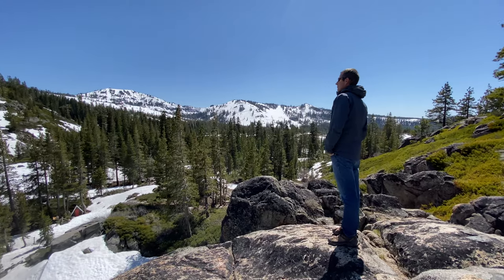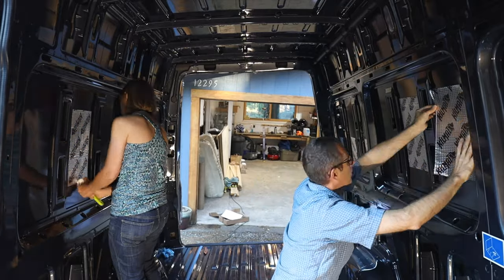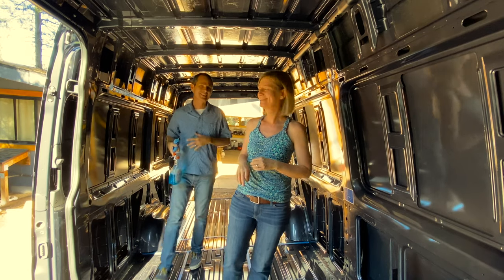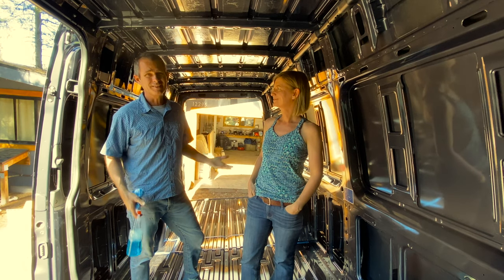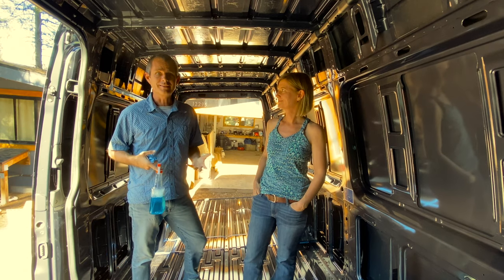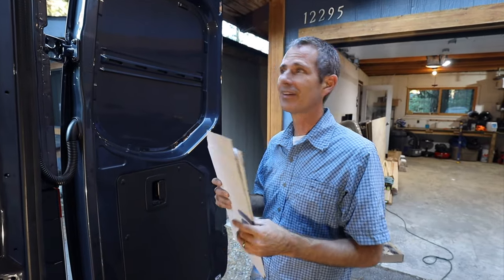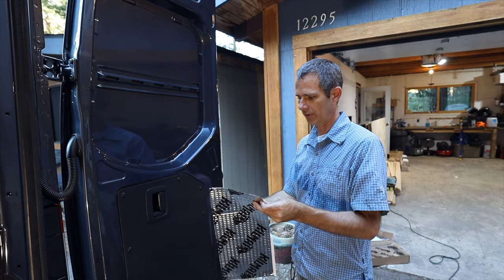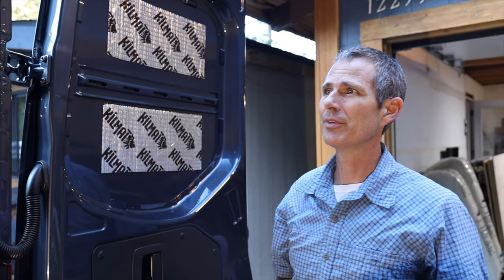How to Apply Sound Deadening in a Van | Sprinter Van Conversion | Van Life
It’s van build DAY 1 and we’re tackling our first project of many to come - applying sound deadening in our Sprinter van. To kick things off, we’re dipping our toe in the water by taking on what could possibly be the easiest project of our entire build.  Our Goal is simple: MAKE OUR VAN QUIETER.

In our latest vlog we share our experience installing Kilmat, including our simple approach for determining how much to use and where to install it.

We also share a little insight into some of the build challenges we’ve faced so far including many of the products we need being sold out / backordered and the time consuming research required to make our van as environmentally friendly and non-toxic as possible (this is an important build goal, so be sure to subscribe above ⬆️ if you want to learn more about our experience creating a non-toxic van / tiny home environment).

Please remember that this is our first van build and we're sharing our experience to provide a newbie's perspective. Please do your homework and conduct thorough research before starting your van build project.

That said, we are not professionals. The information provided on this YouTube Channel is for general information purposes only and is not a substitute for any kind of professional advice, and you should not rely solely on this information. We do not make any warranties about the completeness, reliability, and accuracy of any information presented on this YouTube Channel. Any action you take upon the information communicated is strictly at your own risk, and we will not be liable for any losses and damages in connection with the use of this YouTube Channel.

▬  TOOLS & SUPPLIES  (Sound Deadening Install) ▬▬▬▬▬▬▬▬▬▬

Sound Deadener
Roller (for sound deadening application)
Box Cutter
Measuring Tape

▬ Social Media ▬▬▬▬▬▬▬▬▬▬